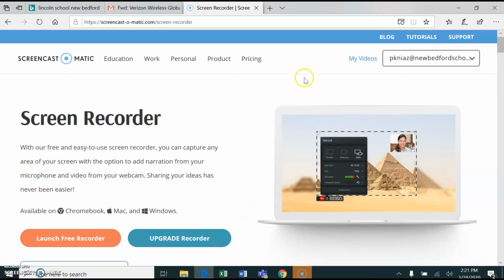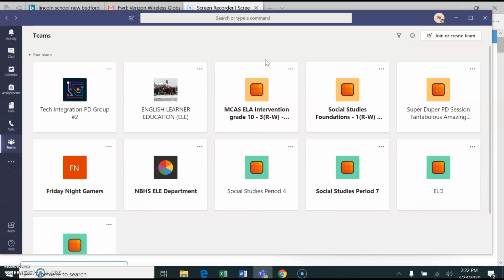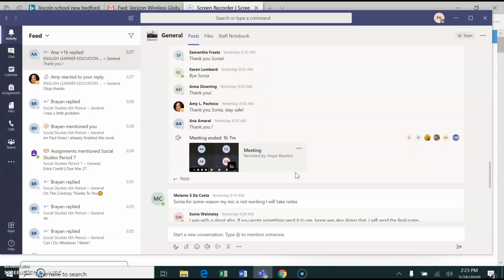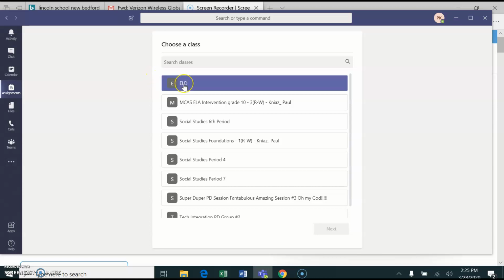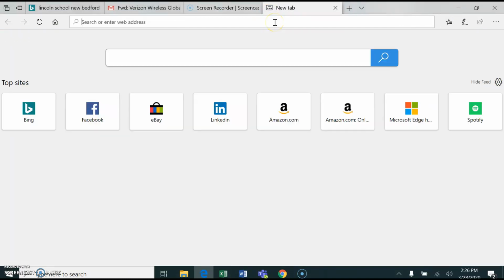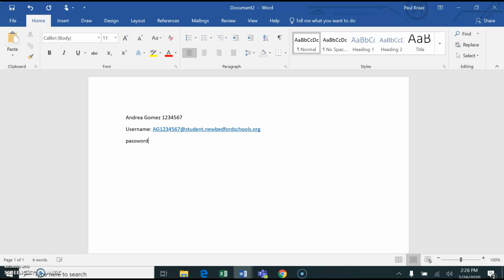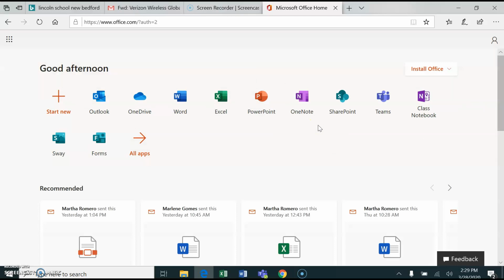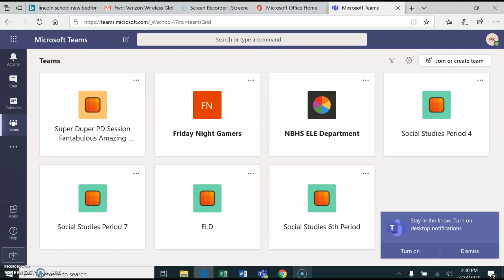TEAMS--How to use it!